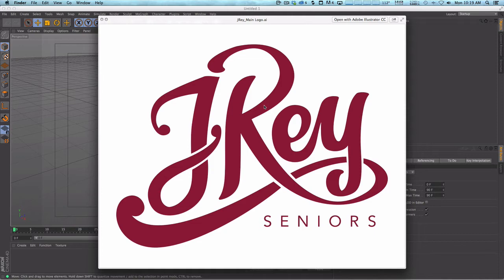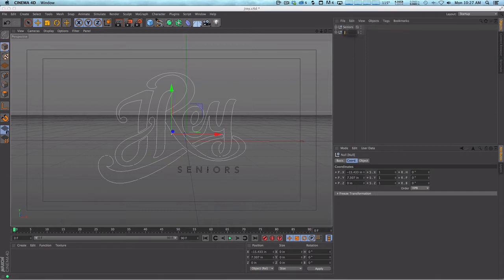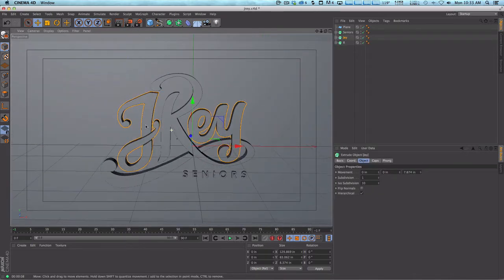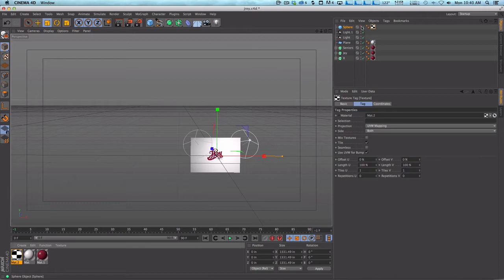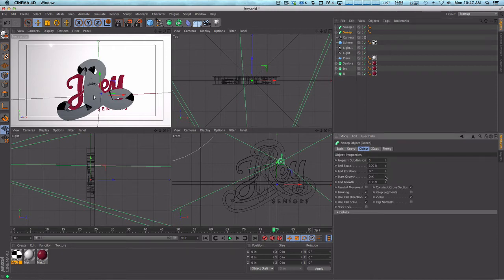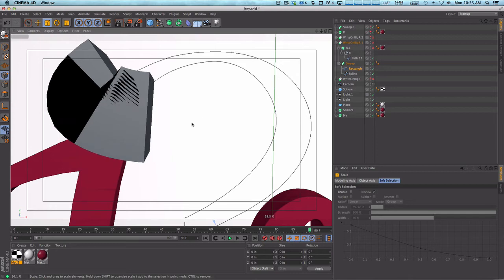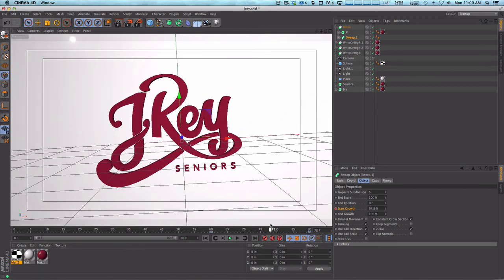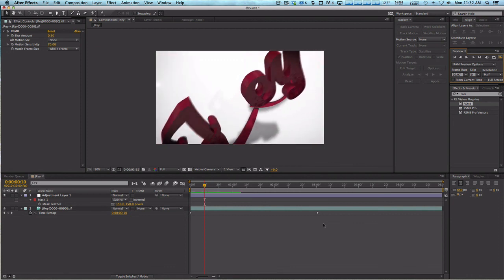Brograph Tutorial 028 - Write On Effect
In this tutorial we go over how to create a write on effect in Cinema, similar to the stroke effect in After Effects.